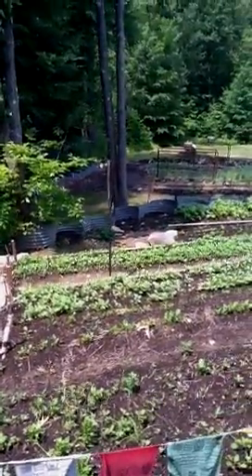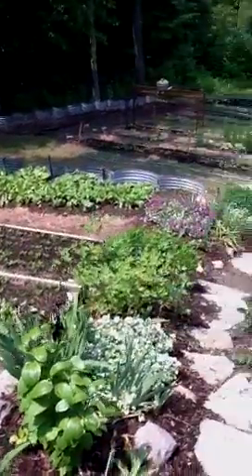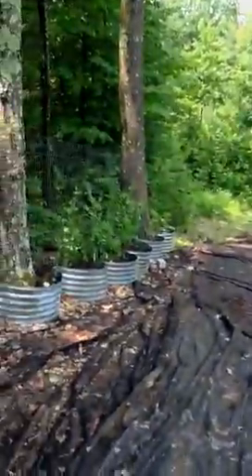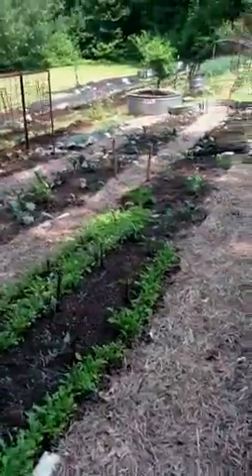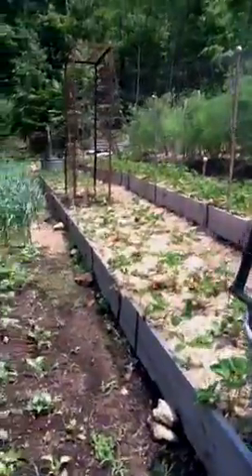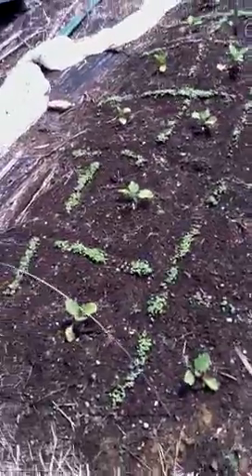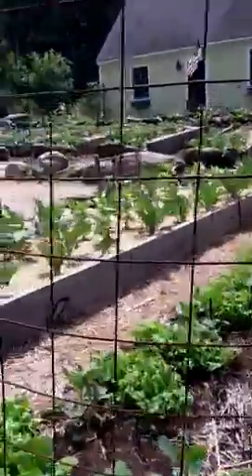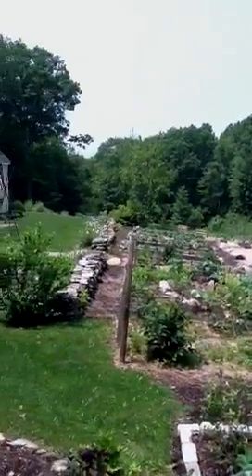Berkshire Bounty Farm Tour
An 8 minute tour of the Berkshire Bounty Farm.  The 1 acre farm is USDA-certified organic and located in Southfield MA, in the beautiful Berkshires